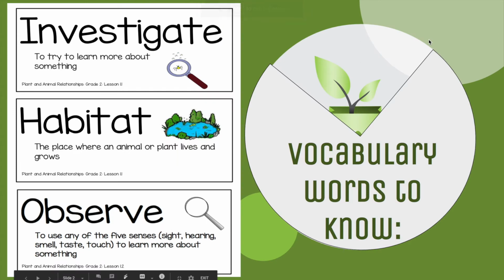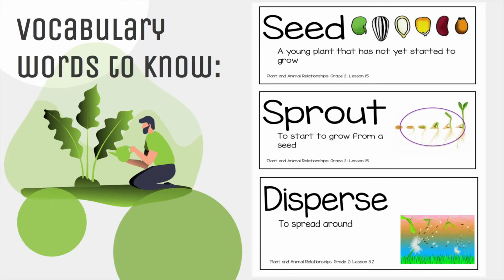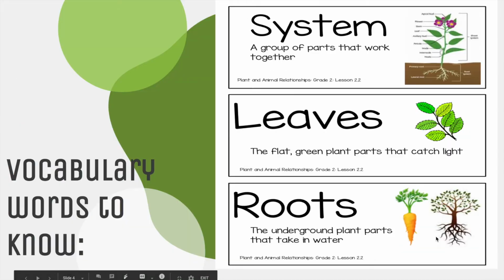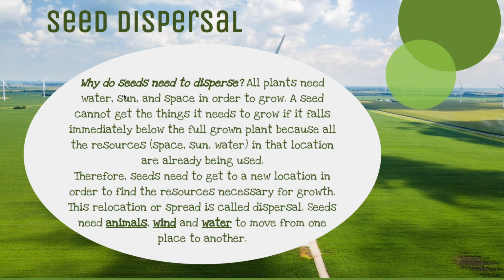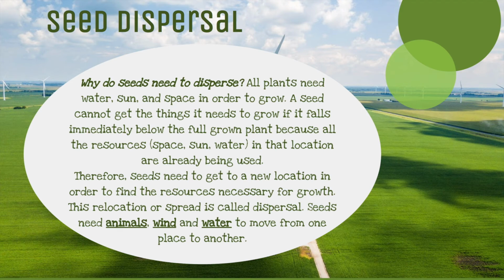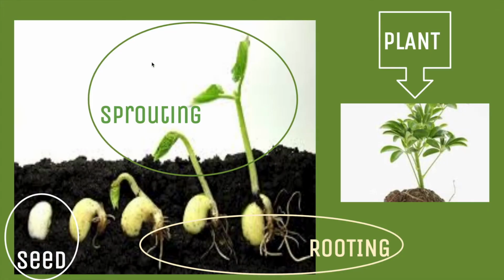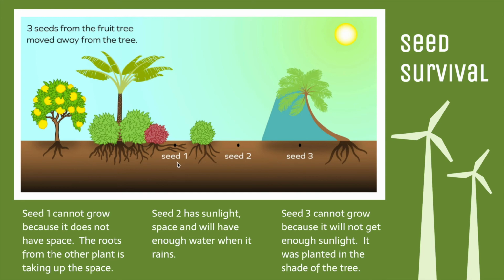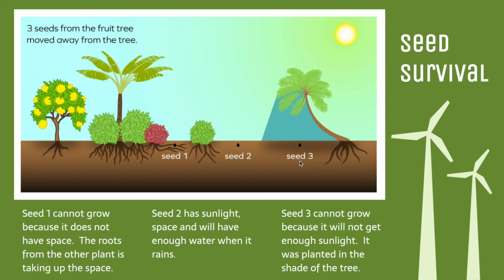Science Review Plants and Animal Relationships